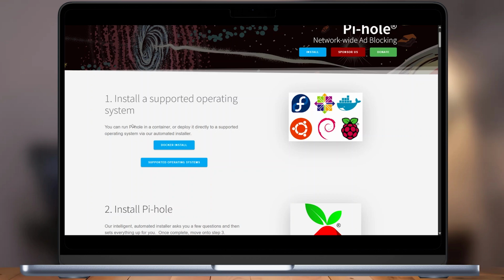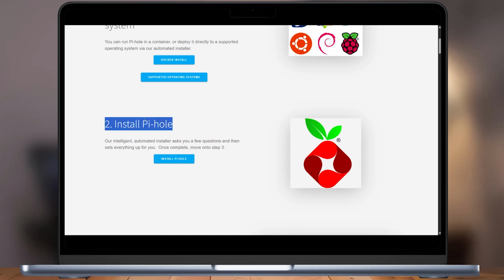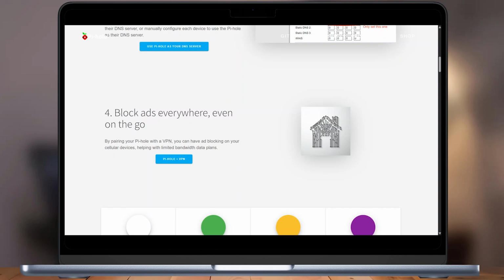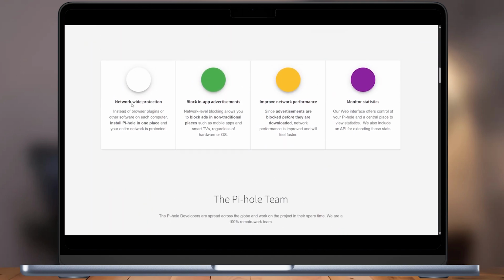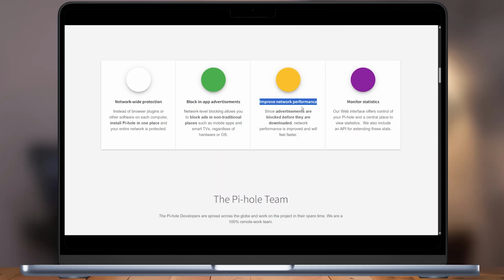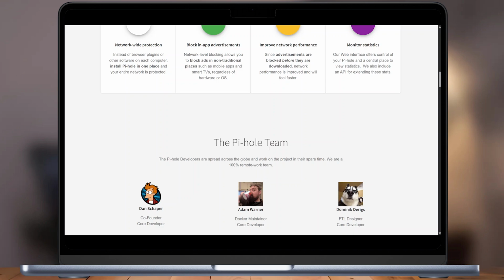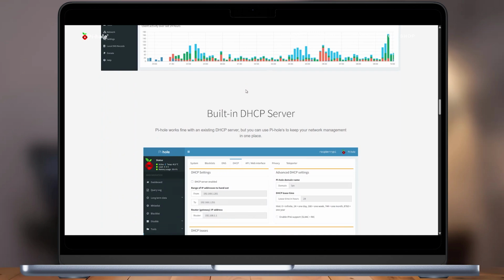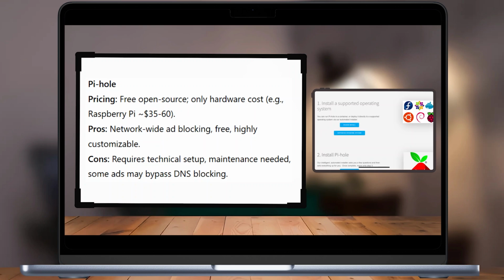Pihole Review | Best Ad Blocker Or A SCAM?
Looking for the ultimate way to block ads in 2025? In this video, we dive into Pi-hole and explore whether it’s truly the best ad blocker or if it’s overhyped. Whether you’re a beginner looking to protect your devices or a tech enthusiast searching for an all-in-one ad-blocking solution, this review covers everything you need to know.

You’ll find out how Pi-hole works, what makes it unique, how it compares to other ad blockers, and the pros and cons that could impact your experience. By the end, you’ll have a clear picture of whether Pi-hole is worth installing or if there are better alternatives out there.